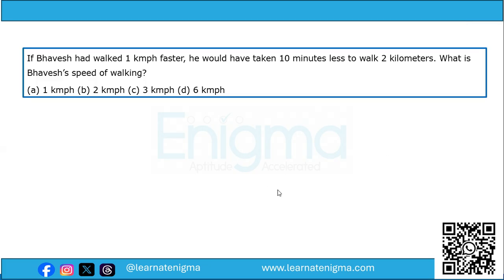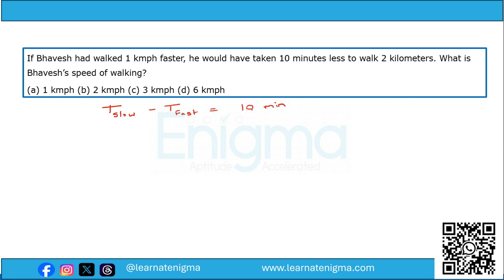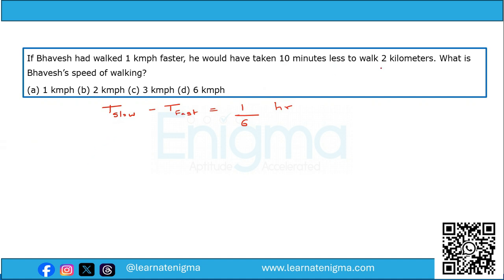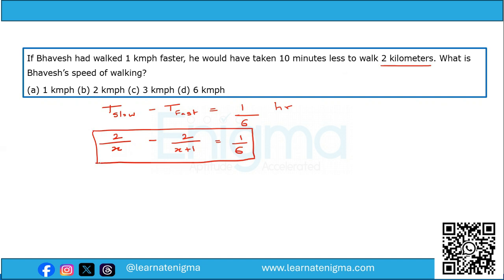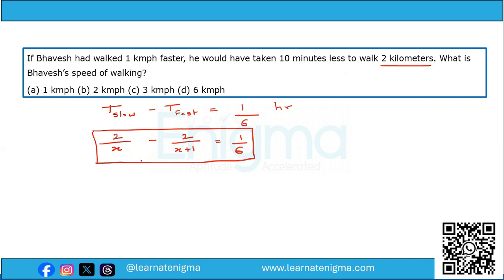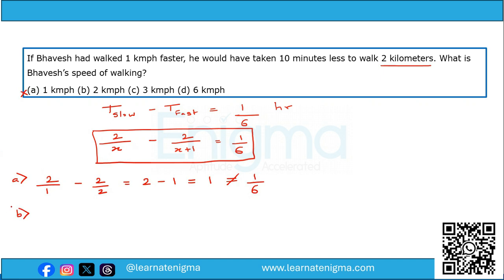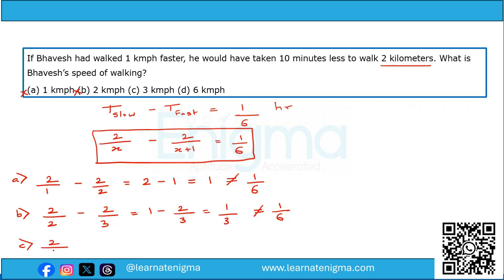Time Speed Distance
If Bhavesh had walked 1 kmph faster, he would have taken 10 minutes less to walk 2 kilometers. What is Bhavesh’s speed of walking?